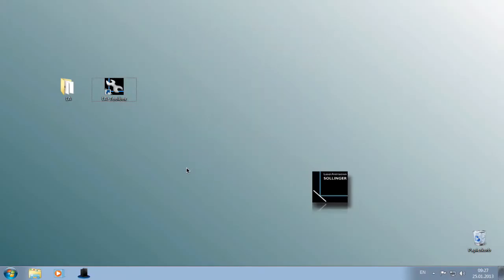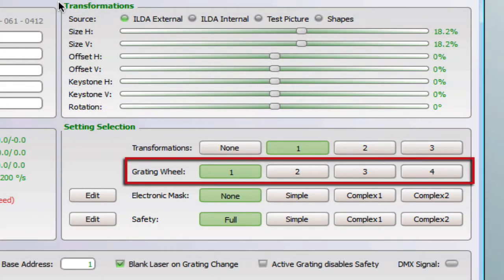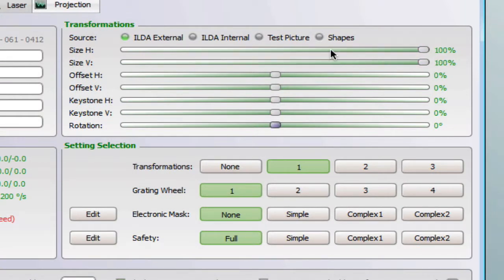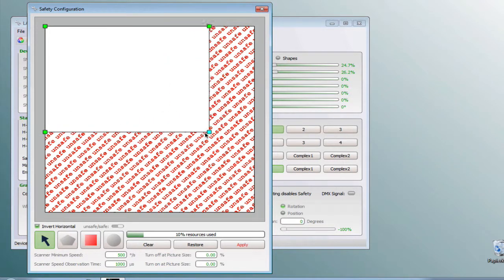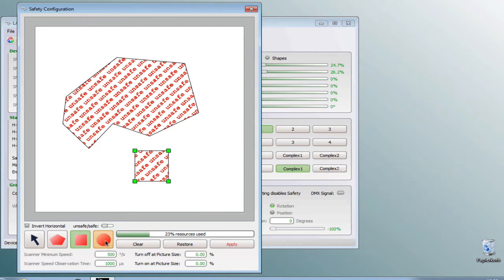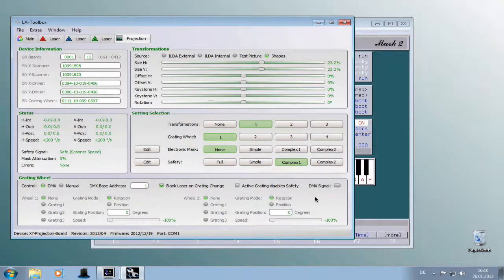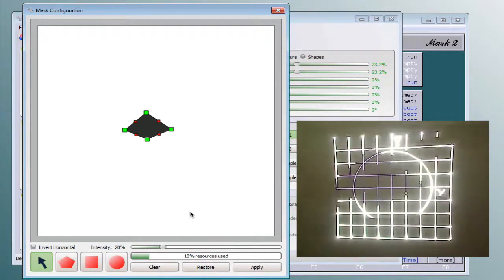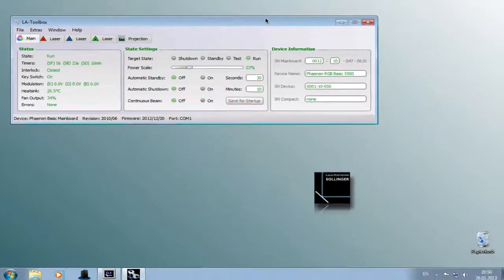Phaenon X Masking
screencast showing the new features of the "Toolbox" software, especially the masking feature in the Phaenon X system